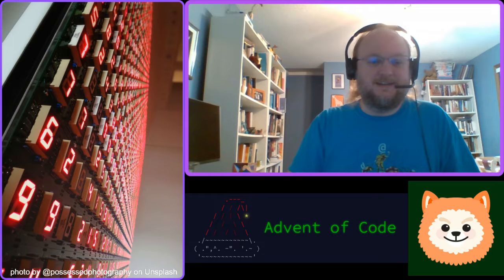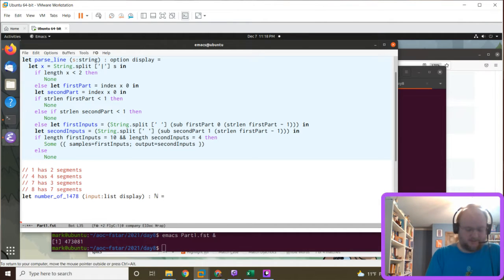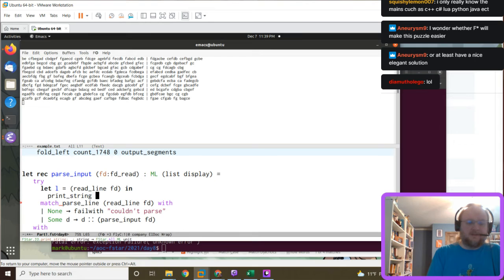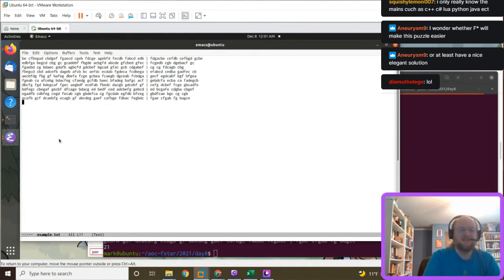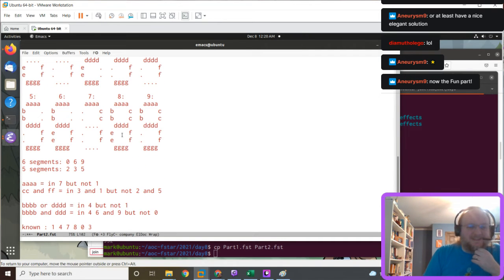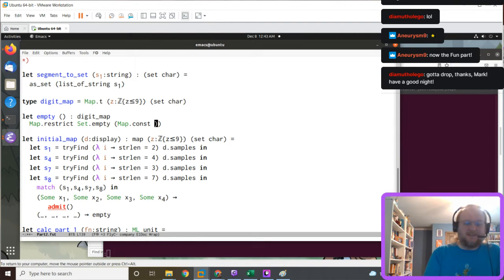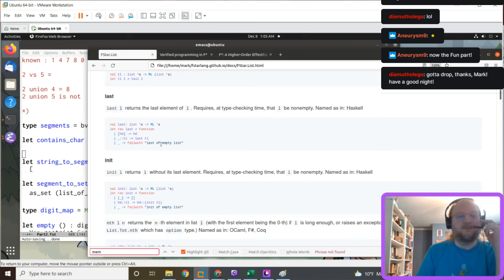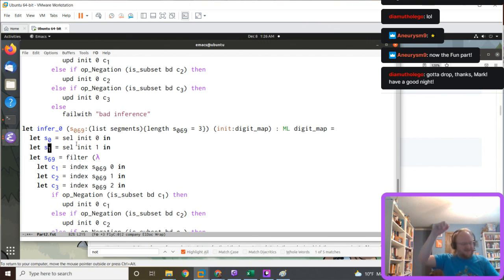Advent of Code 2021 day 8 solution in F*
This is an incomplete solution; I only got the first start.